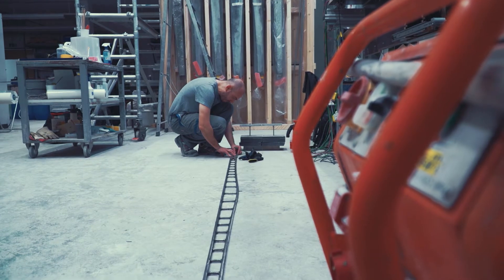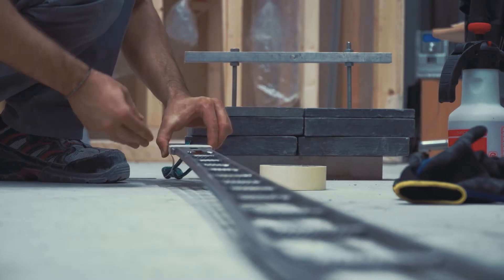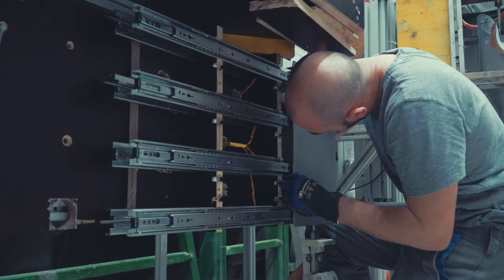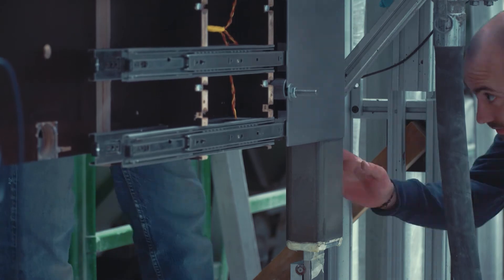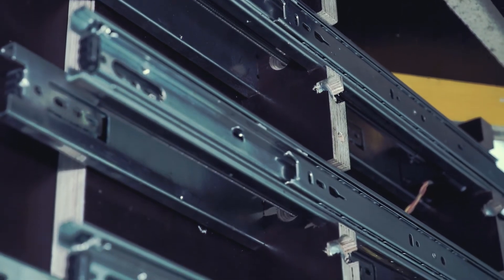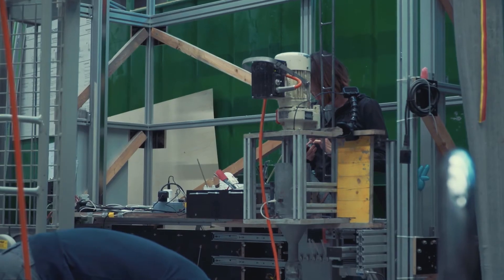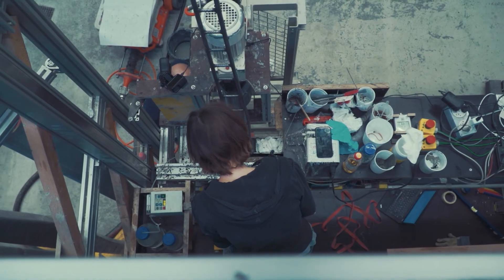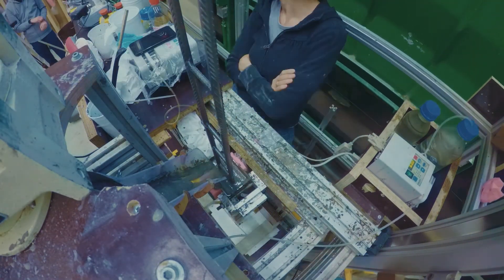DFAB HOUSE: Gleitschalungsverfahren für Betonsäulen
Forschende der ETH Zürich bauen im des Nationalen Forschungsschwerpunkt Digitale Fabrikation ein Haus zur Erprobung innovativer Technologien. Zühlke hat sie bei der Entwicklung eines neuen Gleitbauverfahrens unterstützt. Mehr zum Thema